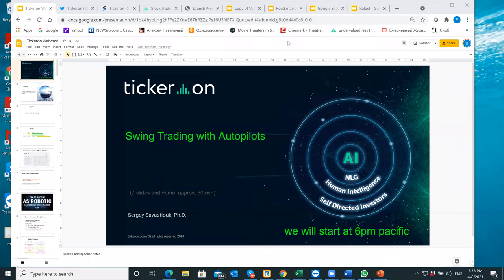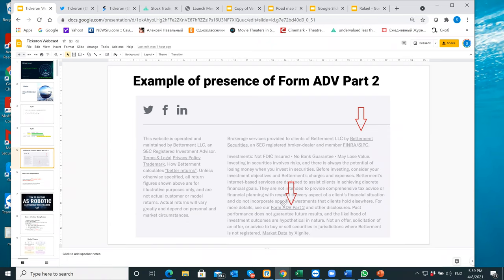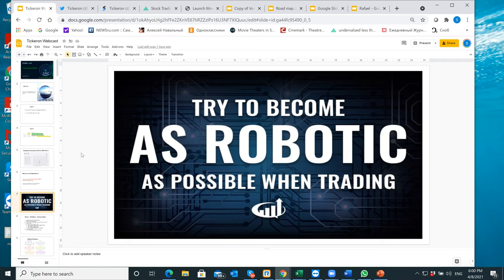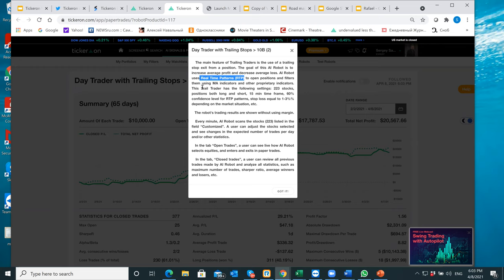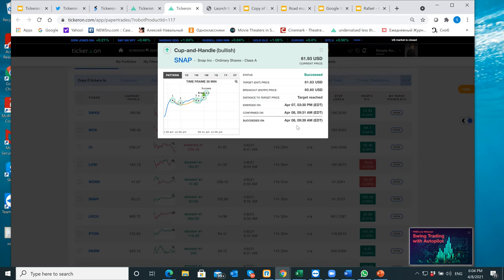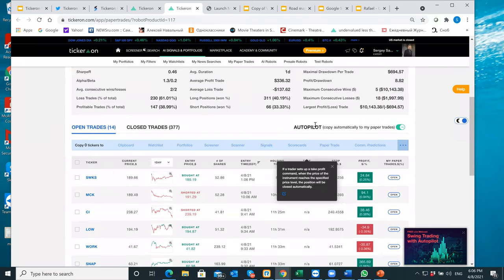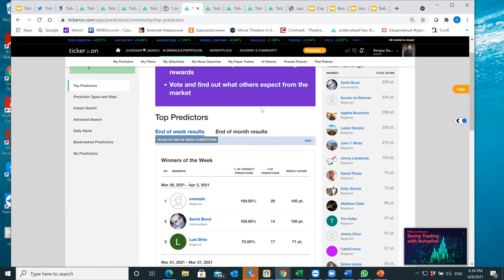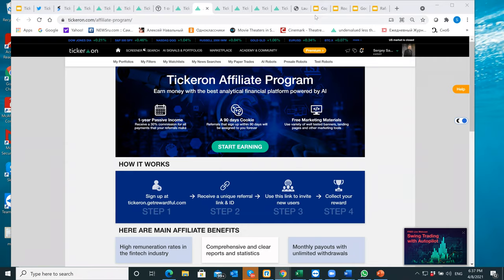Swing Trading with Autopilot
In this webcast we will teach you about swing trading with autopilot.

Autopilot allows you to automate the swing trading process with several AI Robots. All trades are consolidated in one page - Paper Trades. Never miss an opportunity again! Simply set up the autopilot for several AI Robots and you can just sit back and relax as the A.I. Robots do the work for.

In this webcast we discuss not only how it works, but also how to…